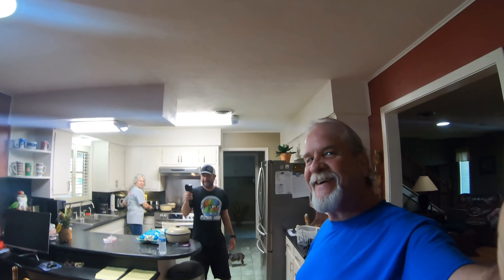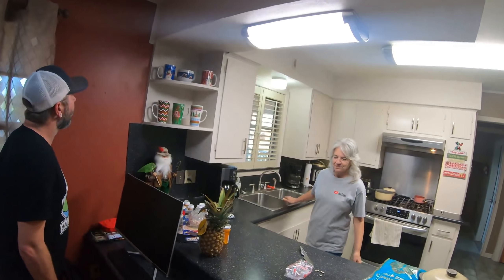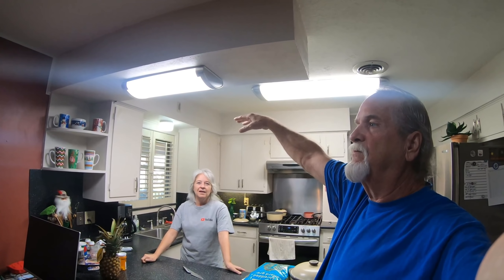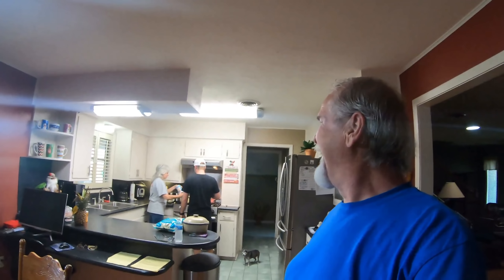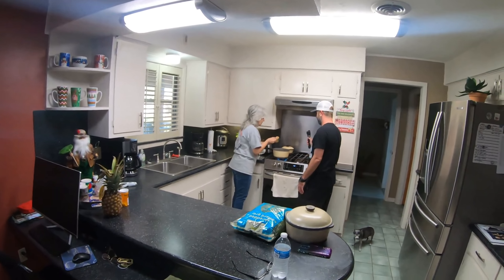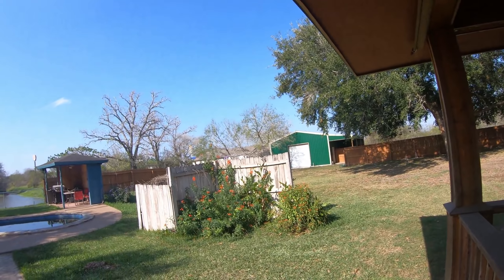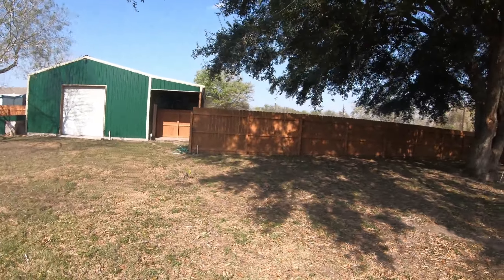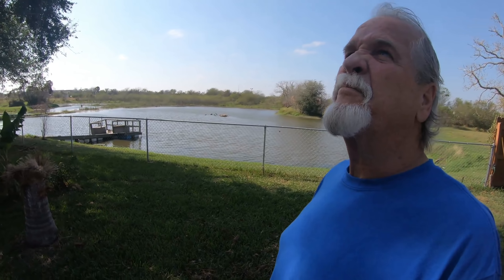Lots to Look Forward to in the New Year / Prostate Cancer Surgery Update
SHOOTDANG: Our goal is to provide a "Shootdang good ol' shirt" available at affordable prices.

How to Support ALL youtube channels:
Watch all the adds, comment and Thumbs Up the video!